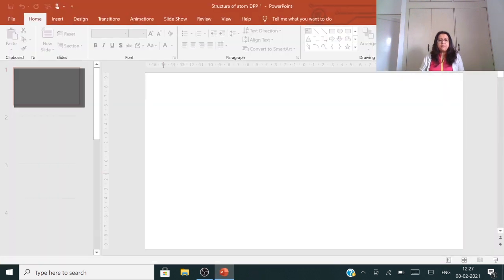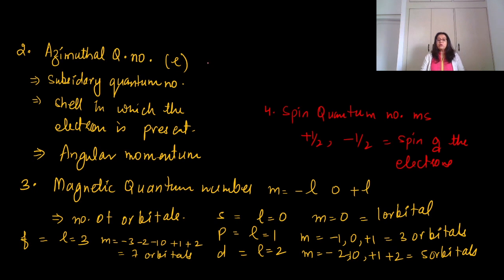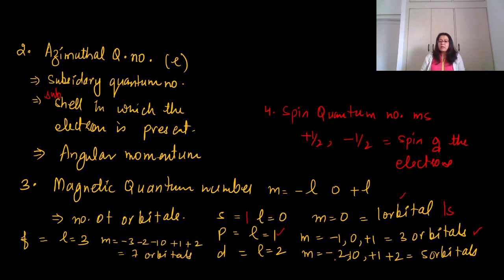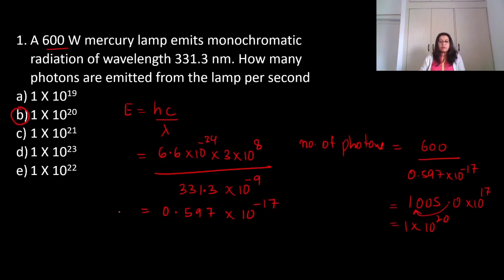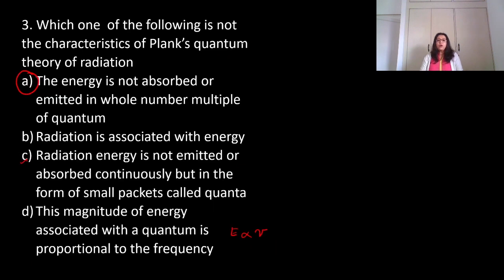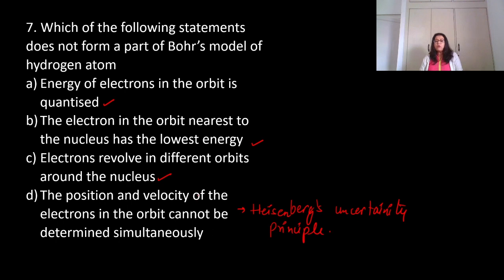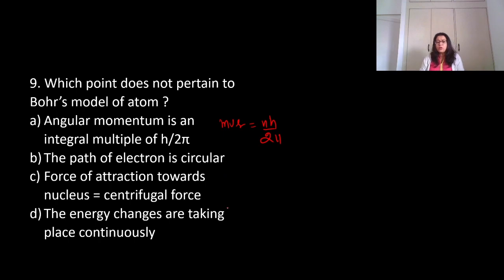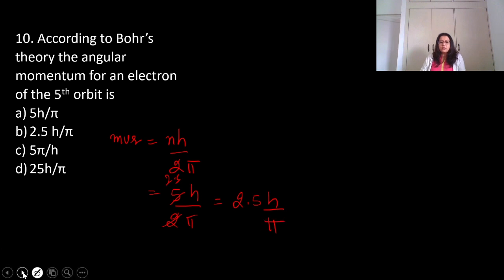Structure of Atoms | Daily Practice Problems For NEET and IIT JEE - Chemistry Classes | Neet 2021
This Chemistry video for NEET preparation about the Structure of Atoms will help you understand the concepts better.